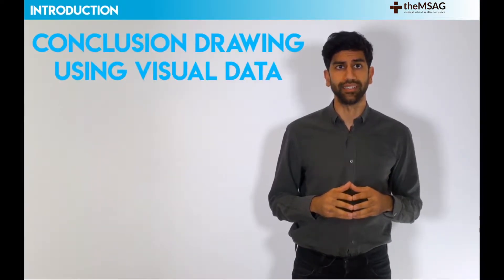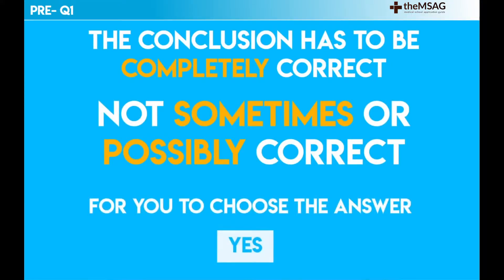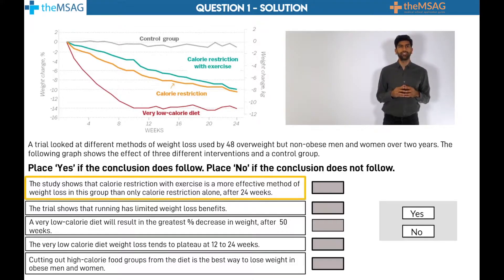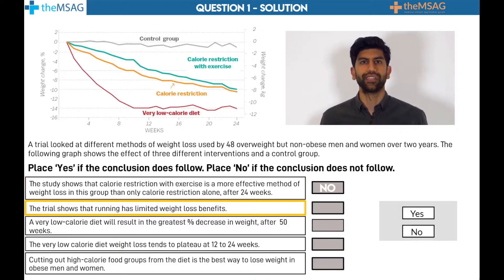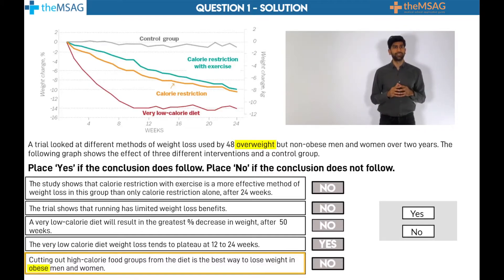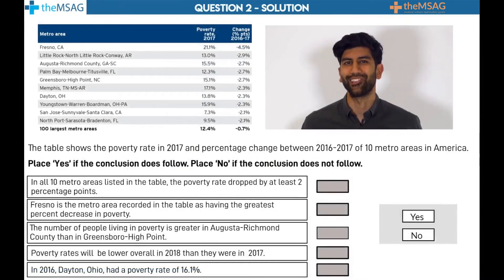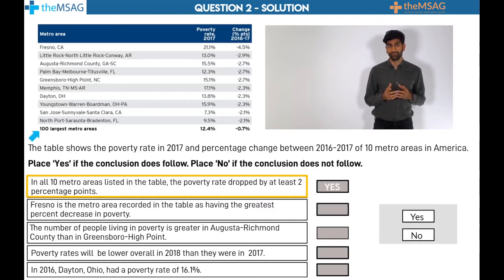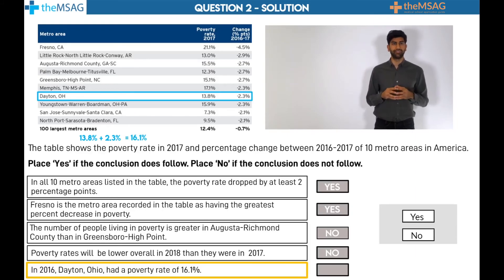UCAT Decision Making - Master Visual Data Analysis! (Lesson #12)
Become a graph and table whisperer! 📊📈 Learn to draw ace conclusions in lesson #12 of our UCAT Decision Making series. Boost your UCAT score with our FREE UCAT Question Bank - 245 practice questions waiting for you

How can we help?

⏰ Timecodes ⏰
00:00 Introduction

About This Lesson
Ready to become a visual data pro? In this lesson, we're tackling those tricky graph and table questions head-on. Don't worry if they seem daunting at first - we've got your back!
We'll show you how to spot valid conclusions like a detective, focusing on specificity and completeness. It's like having a superpower for data analysis! 🦸‍♀️📊

By the end of this video, you'll be navigating graphs and tables with the confidence of a seasoned pro. So grab your favourite study snack, get comfy, and let's boost that UCAT score together! 🚀🍿